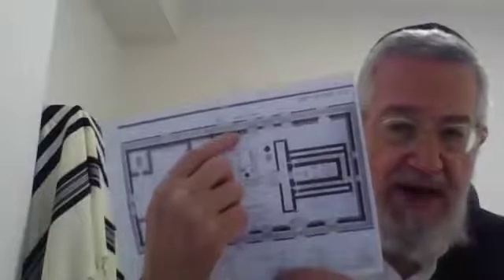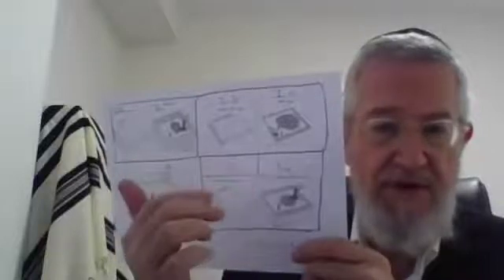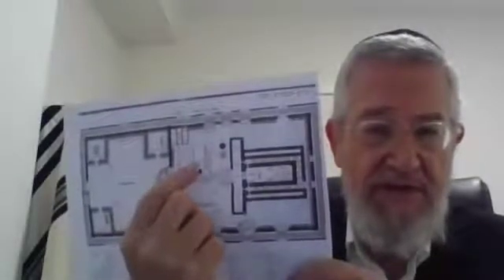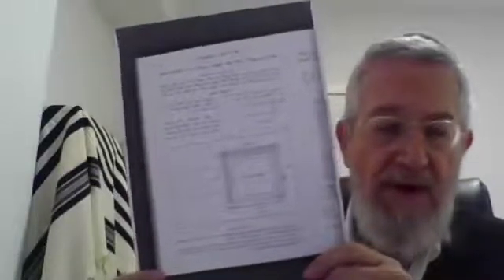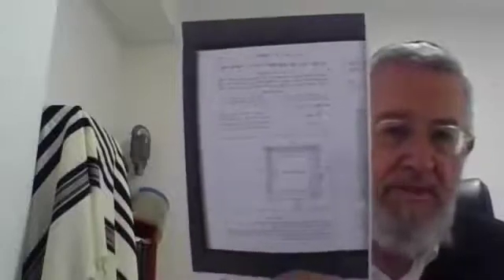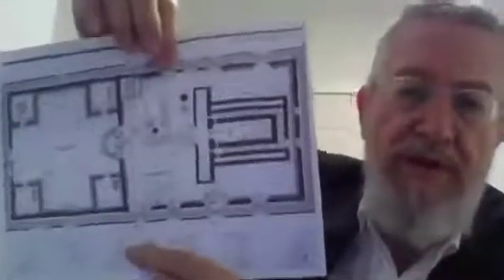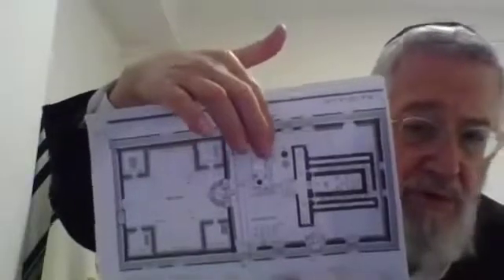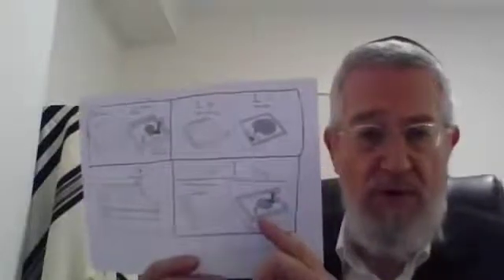Masechta Middos - May 18, 2020